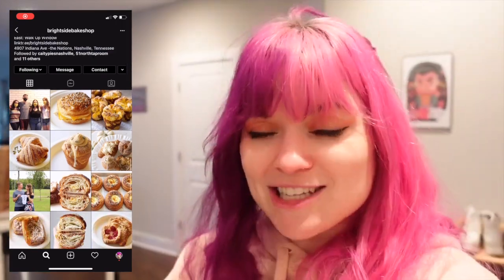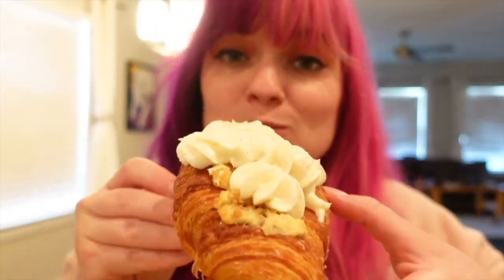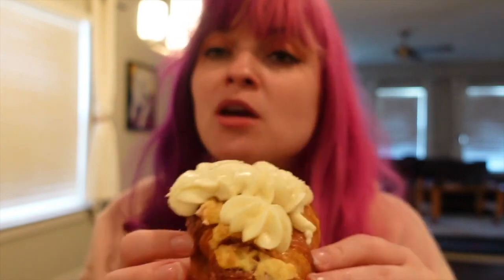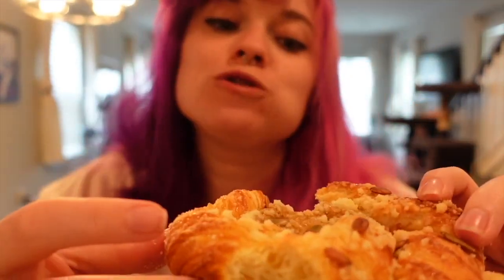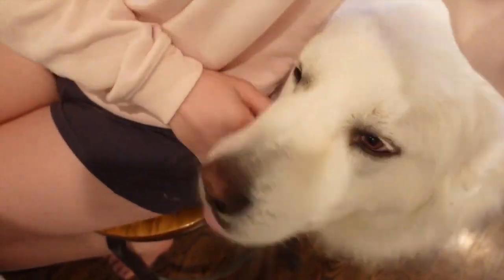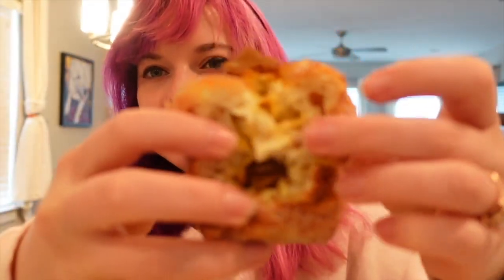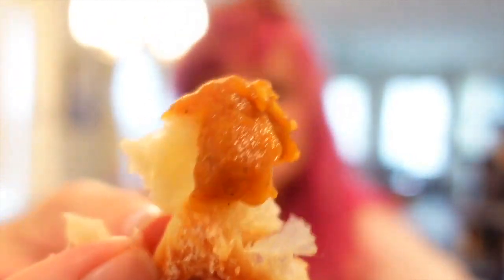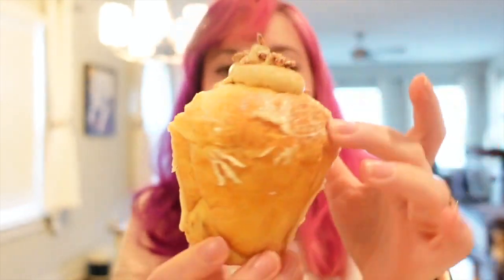Trying Pumpkin Pastries | Brightside Bakeshop Pumpkin Box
There is a bakery in Nashville that produces nothing but magic - Brightside Bakeshop. So when they announced a pumpkin box, a box of FOUR fall pastries, I knew I had to try it.

❀About Me❀
Hi, I'm Sasha and I love to eat and travel!

❀Credits❀
Title screen and end card by @magicalgoojelly (instagram)
Theme music by the amazing Jam